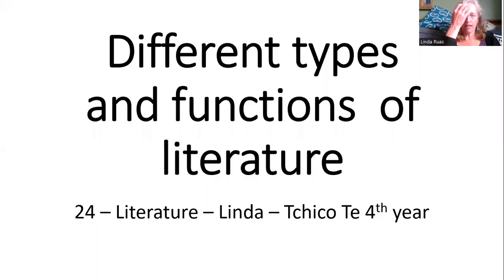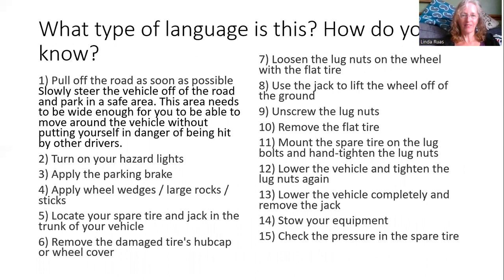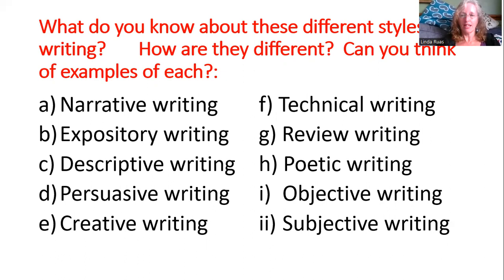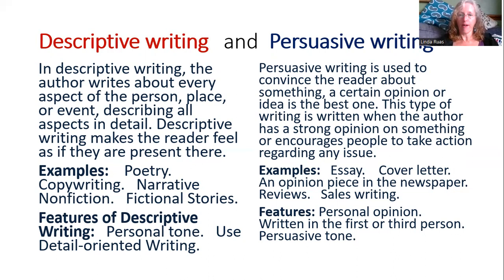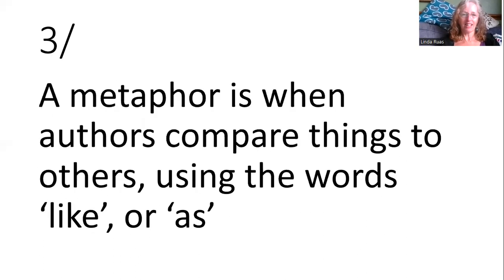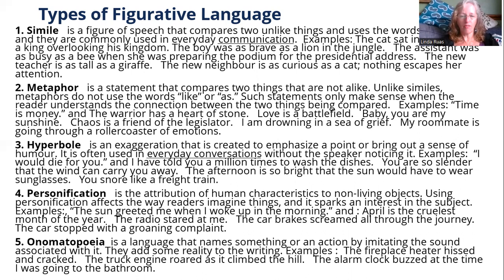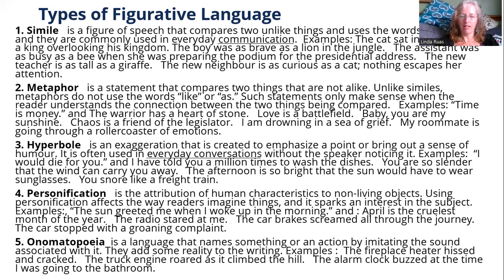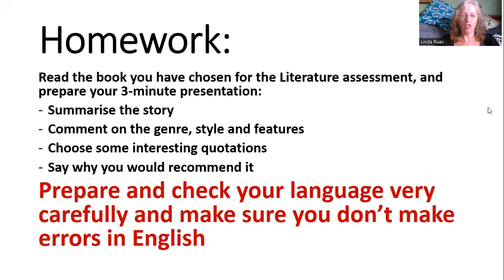Literature video 24 types and functions of literature